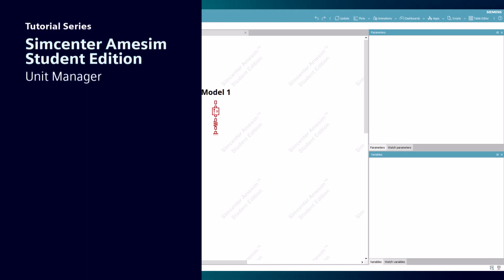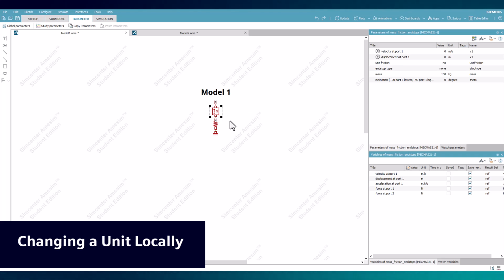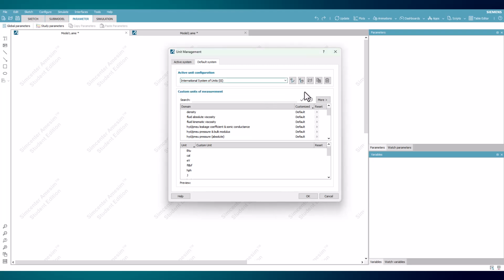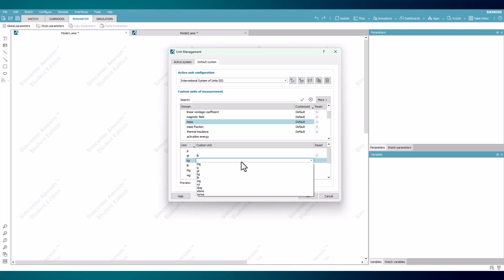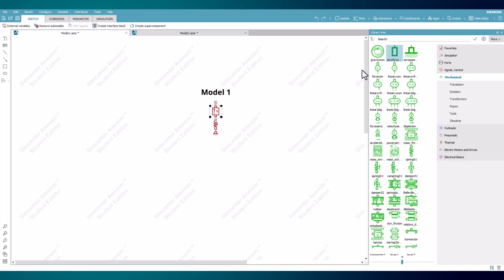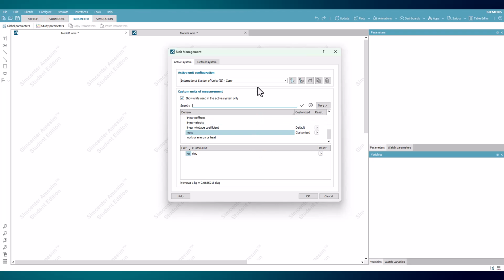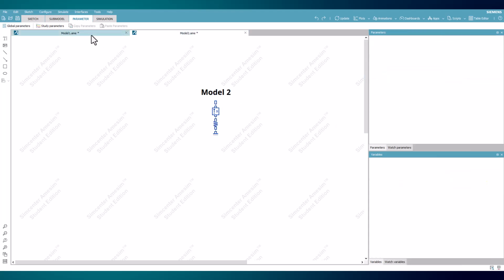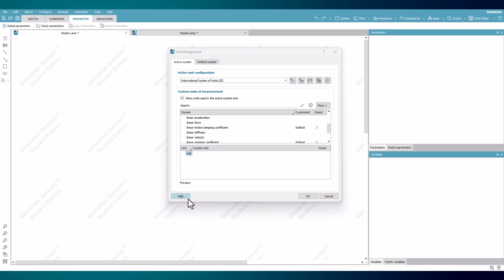Simcenter Amesim Student Edition | Unit Manager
Unit Manager in Simcenter Amesim

Maintaining the correct units is essential for completing and analyzing simulation results. Amesim provides a tier-based system to change units on the application, system, and local level making it so that the user can assign their desired units universally or on a per need basis. Also, Amesim configures units through custom files that can be edited through a platform feature called the Unit Manager or directly onto the file with a text editor. The Unit Manager is an easy to navigate interface within Amesim to manipulate these unit files across the entire platform or on a per model basis. This video will dive into this feature to help prevent anyone from receiving calculation errors from a wrong unit.